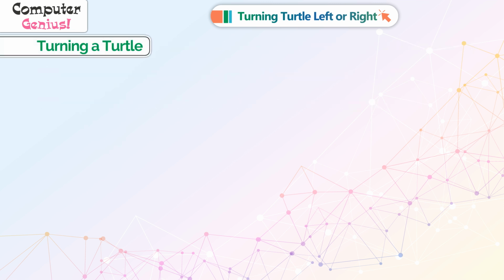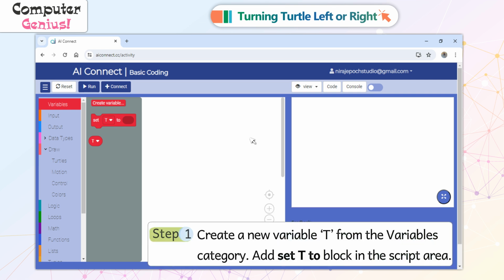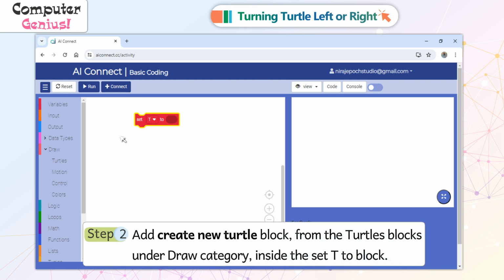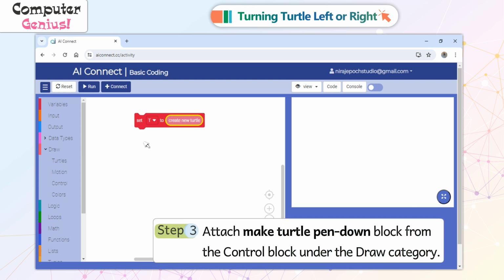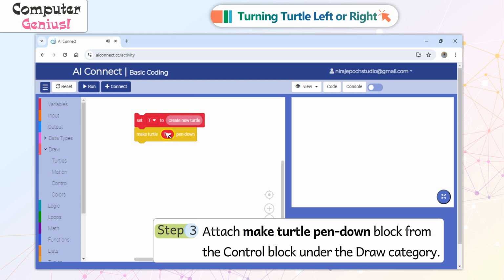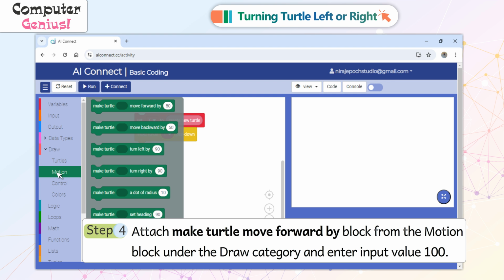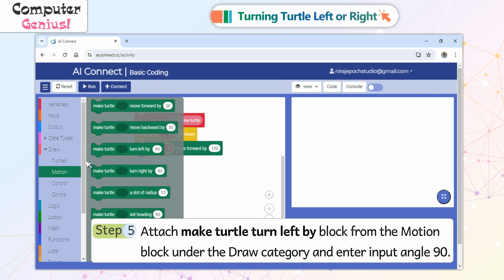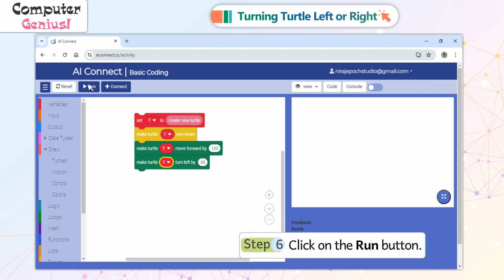Turning Turtle Left or Right |𝐂𝐡 10 |Computer Genius |𝐂𝐥𝐚𝐬𝐬 5